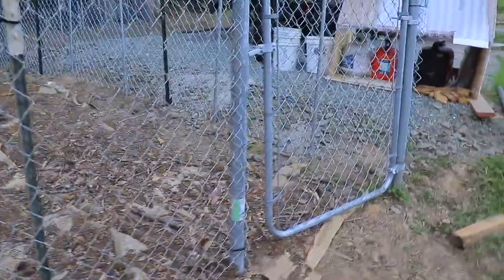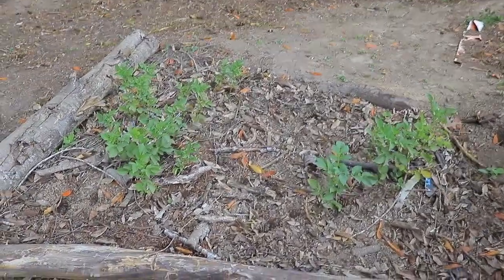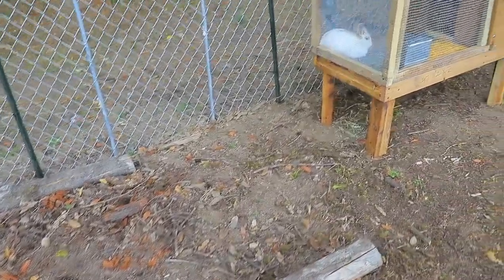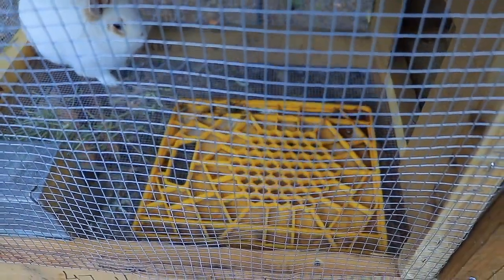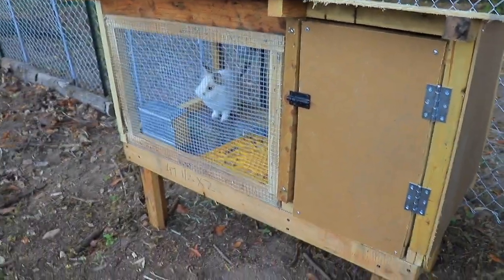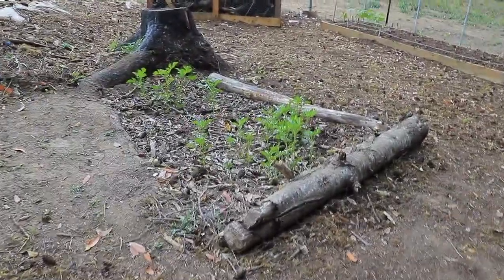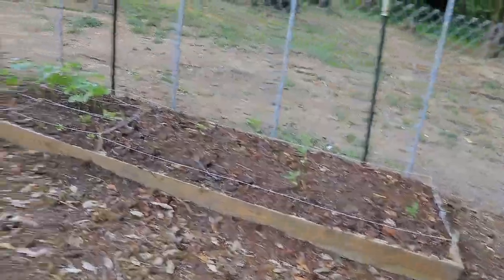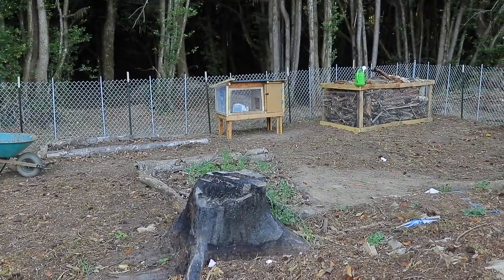Recycling We Built our Fall Garden in the Summer| From 0 to Almost Ready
Today I show you how we built our Fall Garden 2020 in our Homestead.

🌾In May 2020 it was a hole, so we leveled it.
🌾In June 2020 we started our first bed and the plans.
🌾In July 2020 we prepared the soil and added compost.
🌾In August I show you my "hotbeds"/ "Hugelkultur" style based on Dirtpatcheaven's Youtube Channel.

             🌱Some of the videos I used to create my "Fall Garden"🌱

🌱 When Your Pallet Garden Hotbed Is Too Hot to Plant In...Use Your Cheapest Seeds
The Book Stand up and Garden